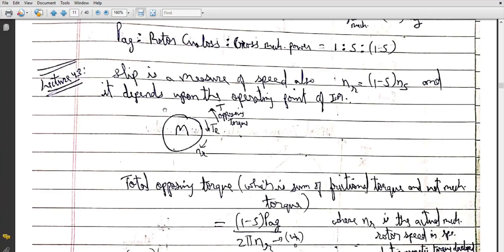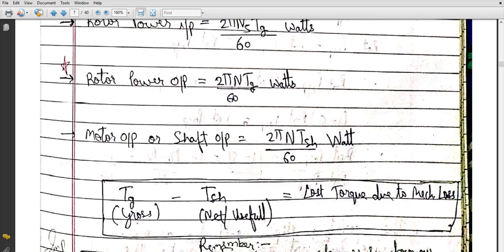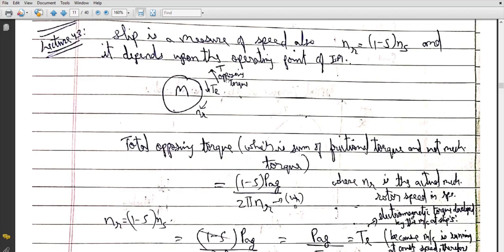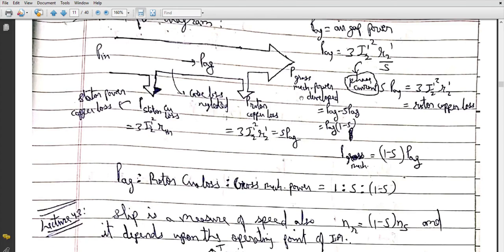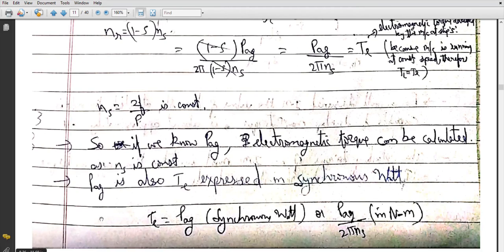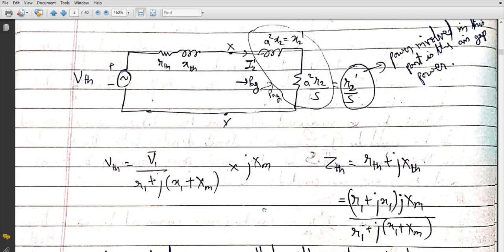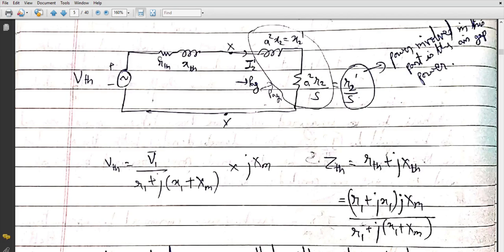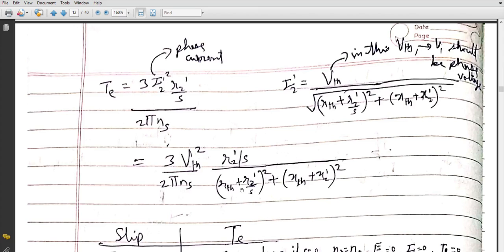Expression of Electromagnetic Torque of an Induction Machine By Keshav Dutt_EE:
Derivation of the Electromagnetic Torque of an Induction Machine